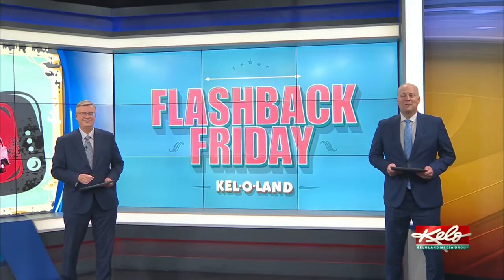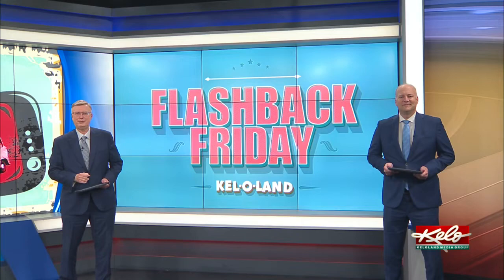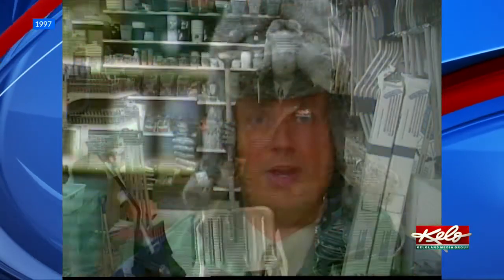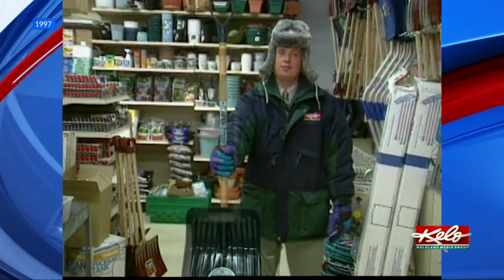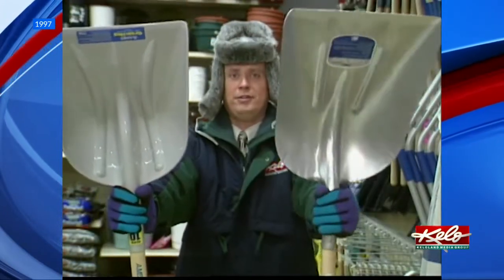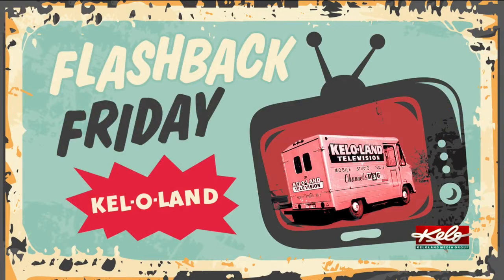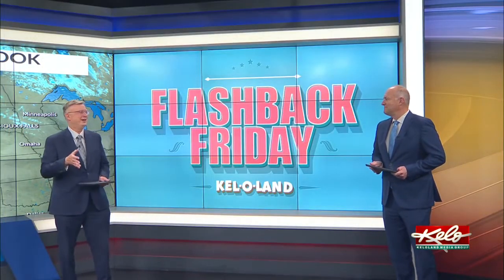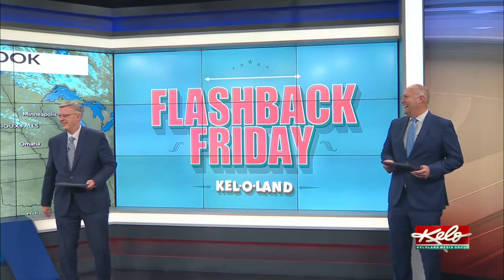Flashback Friday: Perry Groten and the snow shovel of many colors